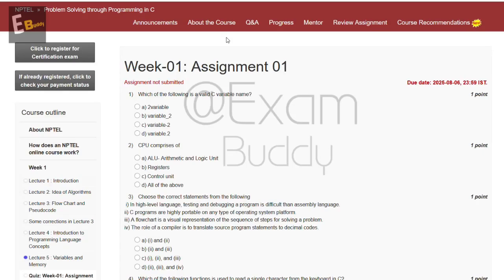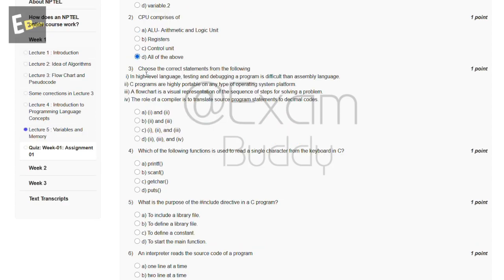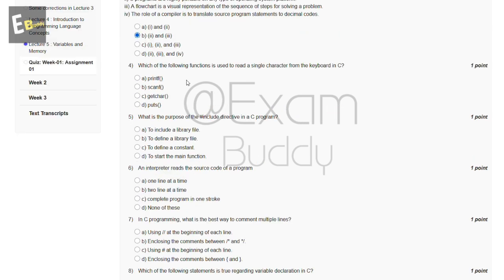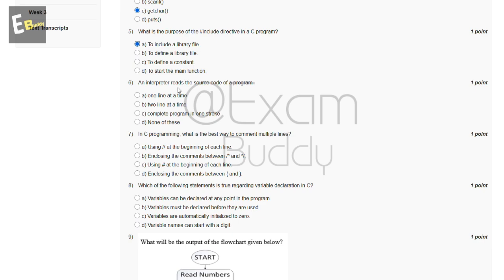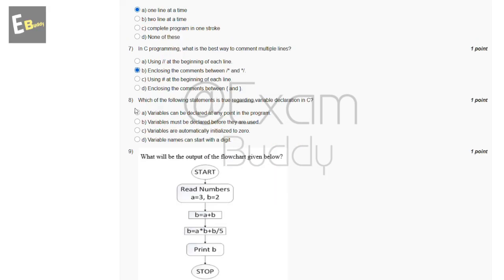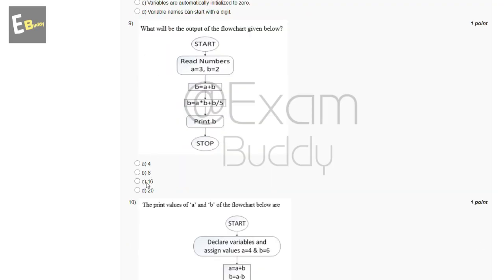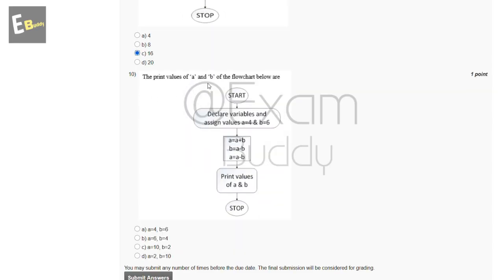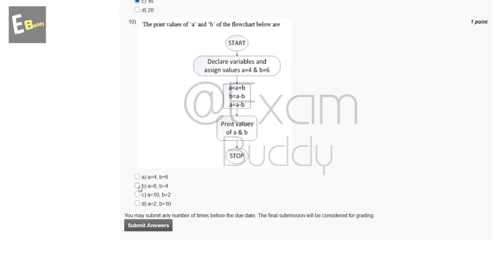Problem solving through programming in C | Week 1| NPTEL assignment answer | July 2025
✅ Problem solving through programming in C NPTEL Week 1 Assignment Answers | July 2025
📌 NPTEL Problem solving through programming in C  Week 1 Assignment Solutions (July 2025)
🚀 Problem solving through programming in C Week 1 NPTEL Assignment | Answers & Explanation (July 2025)
🔥 NPTEL Problem solving through programming in C Week 1 | Correct Answers & Solution (July 2025)
📚 Problem solving through programming in C NPTEL Week 1 Solutions | Latest Assignment Answers (July 2025)
🤯 Problem solving through programming in C NPTEL 2025 | Week 1 Assignment 100% Correct Answers
🔴 NPTEL Problem solving through programming in C Week 1 Assignment | Solve It Fast with These Answers!
🚀 Confused in NPTEL Problem solving through programming in C Week 1? Get Full Assignment Solutions Here!